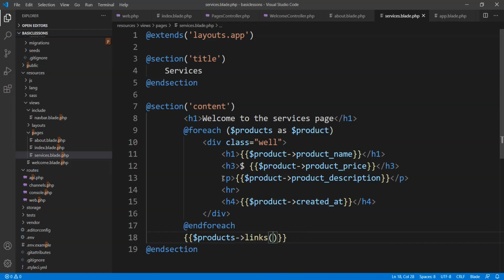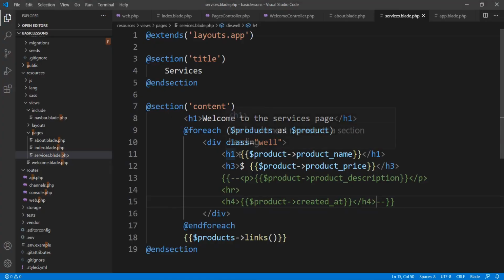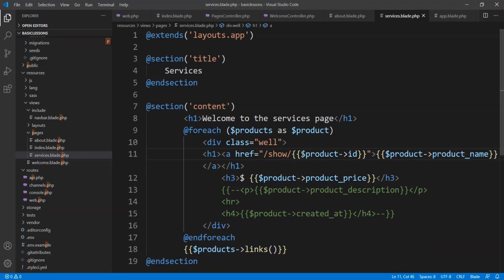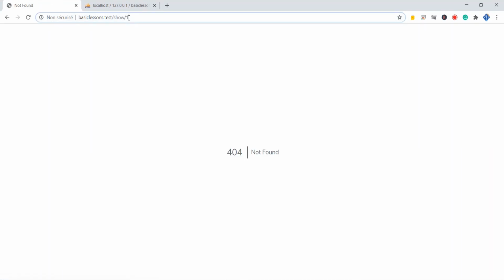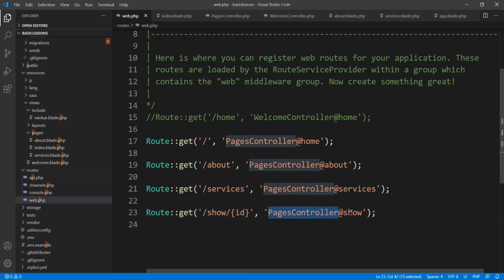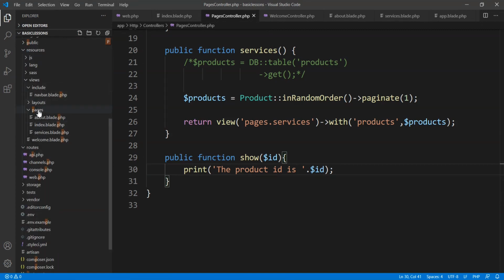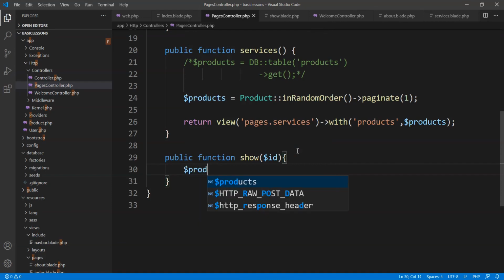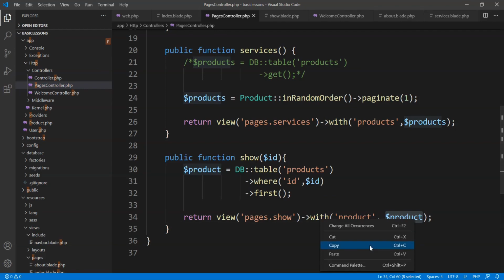10 Viewing specific data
In this video, we will learn how to view specific data in Laravel.